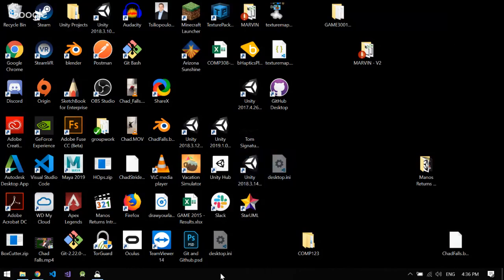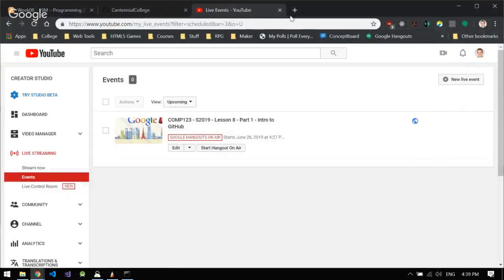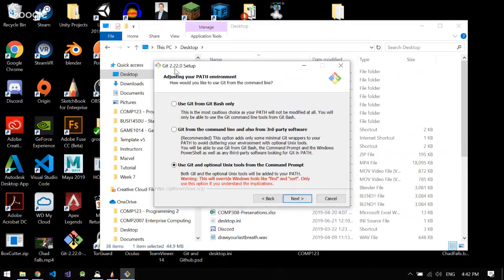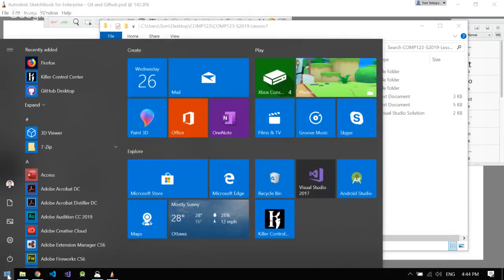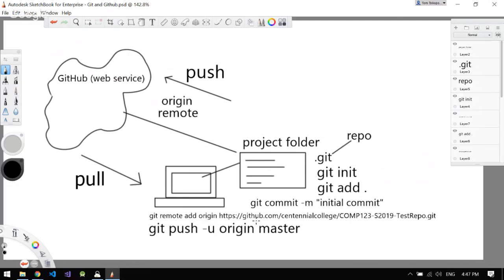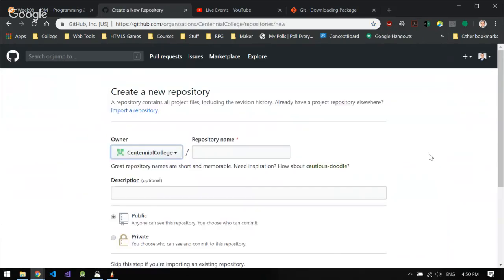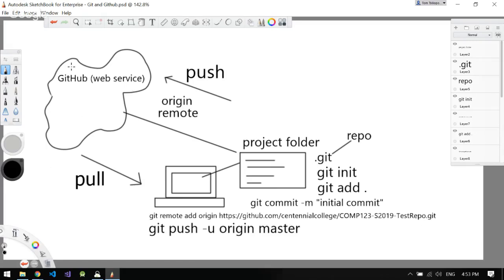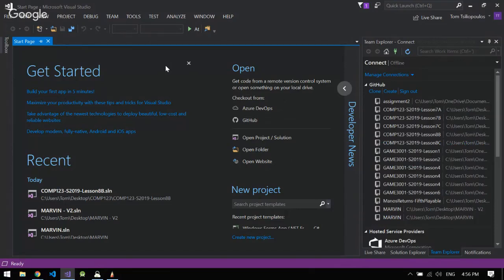COMP123 - S2019 - Lesson 8 - Part 1 - Intro to GitHub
COMP123 - S2019 - Programming 2 - Lesson 8 - Part 1 - Intro to GitHub